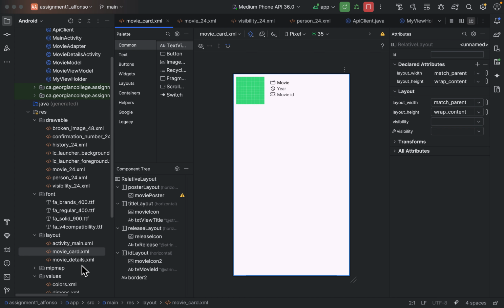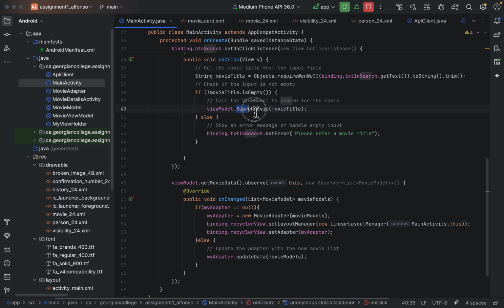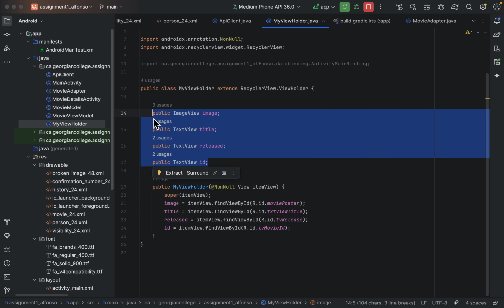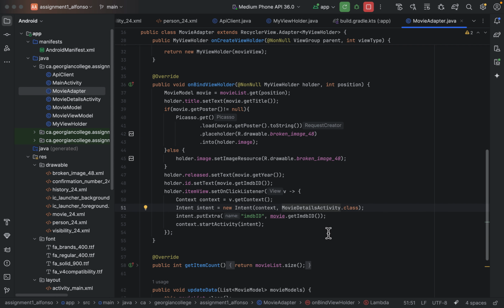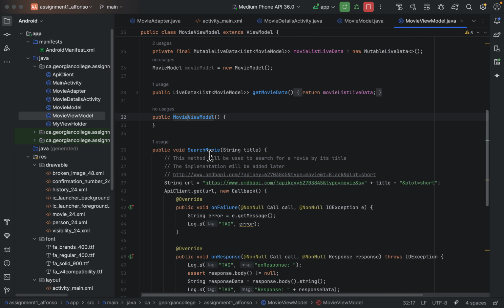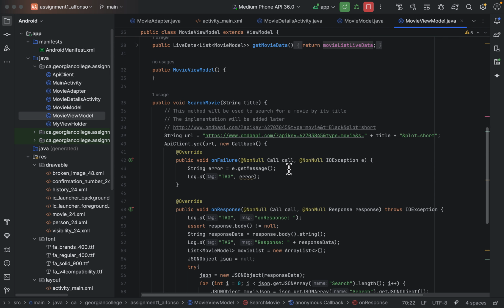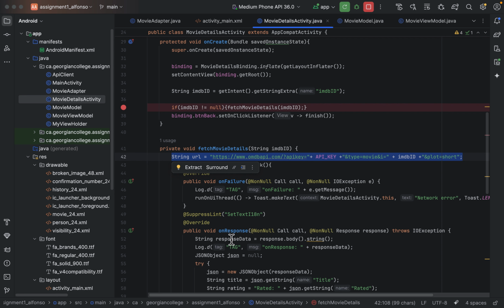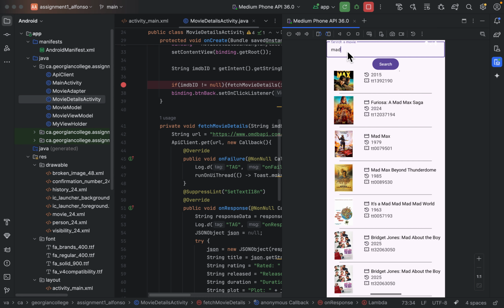RecyclerView&APIrequest Android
In this video, I showed how I create a RecyclerView in Android, populating it from an API call.